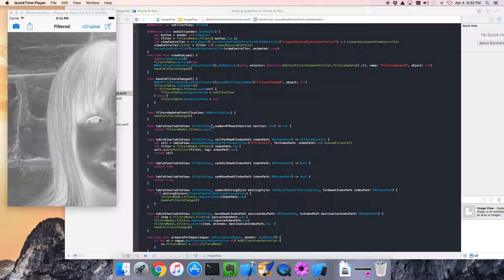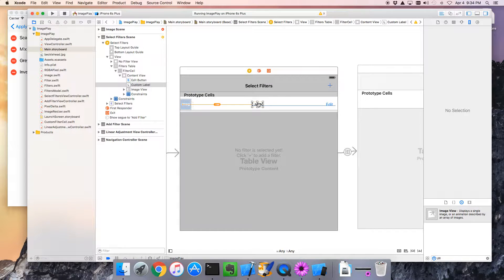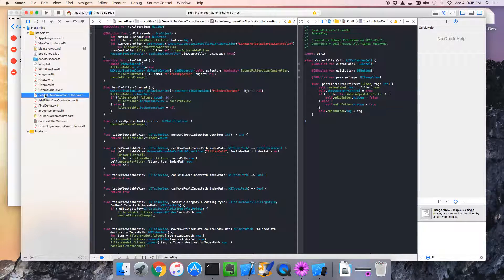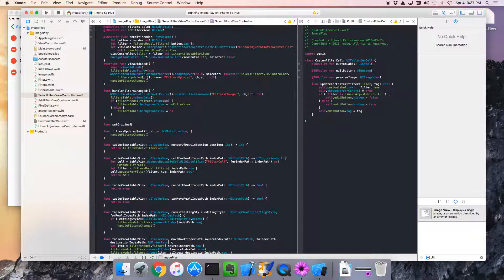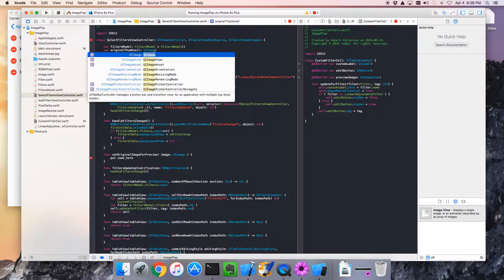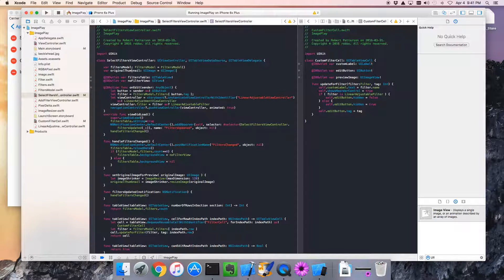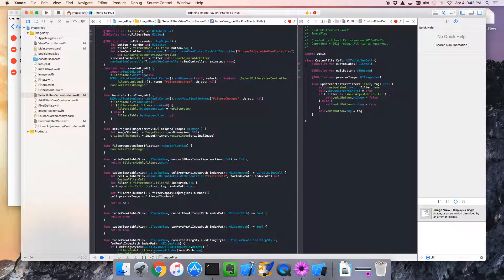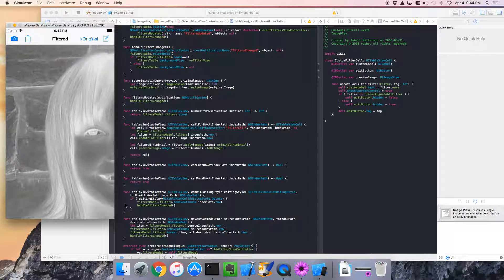Swift App Dev. 39 - Show a tiny thumbnail preview for each selected filter.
In this step we'll add a nice enhancement to the selected filters list.  We'll show a small preview image of the effect.

In this series we'll build a simple IOS image manipulation application from the ground up using Swift and XCode.  Simple and Fun!